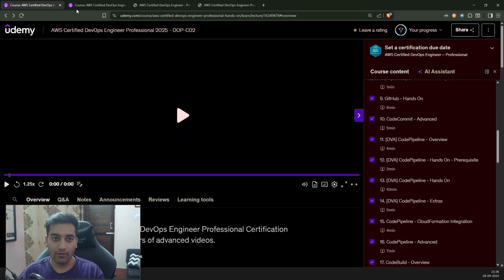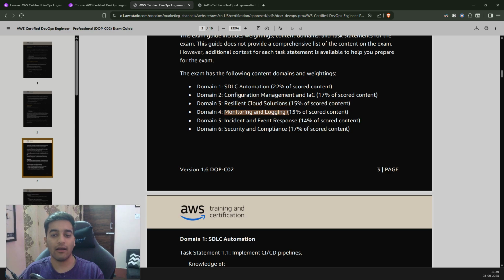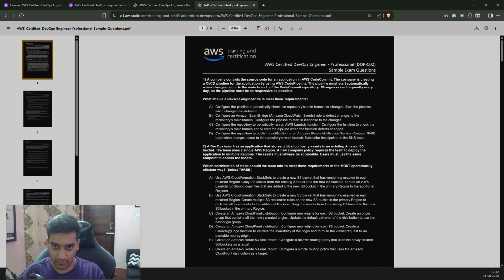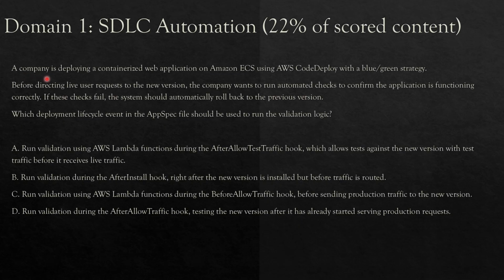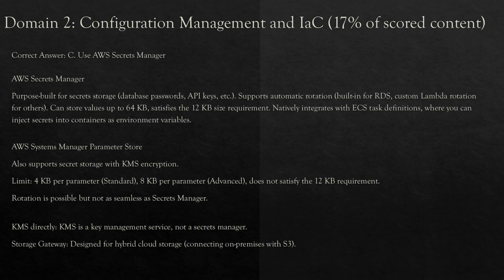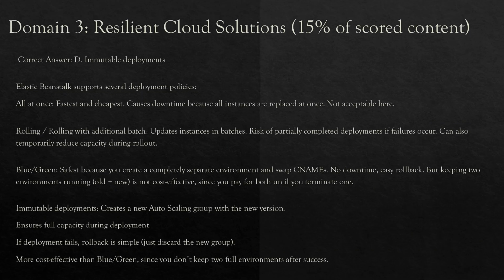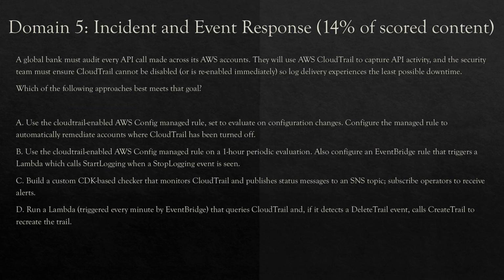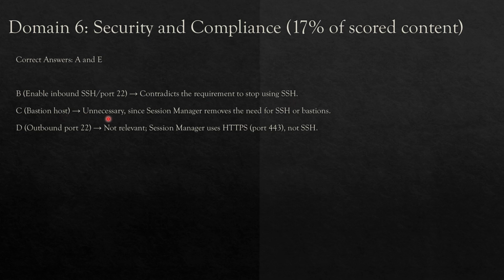I Passed AWS Certified DevOps Engineer - Professional Certification (Including Practice Questions)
In this video, I’m sharing my complete journey to passing one of the toughest AWS certifications: AWS Certified DevOps Engineer - Professional. I’ll walk you through my preparation strategy, the best learning resources, and real practice questions that helped me succeed.

Whether you’re just starting your DevOps journey or preparing for this certification, this video will give you clear insights, tips, and motivation to achieve your goal! 🚀